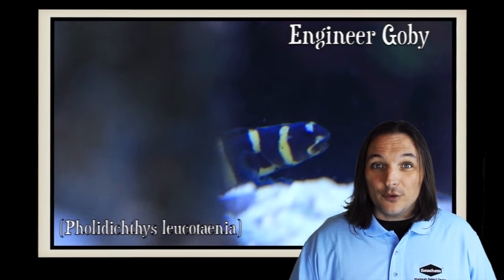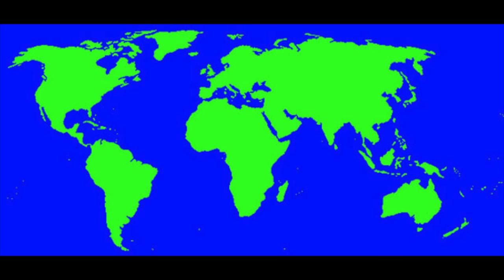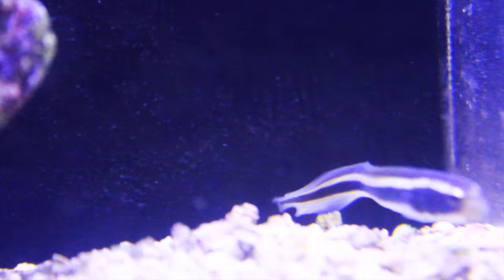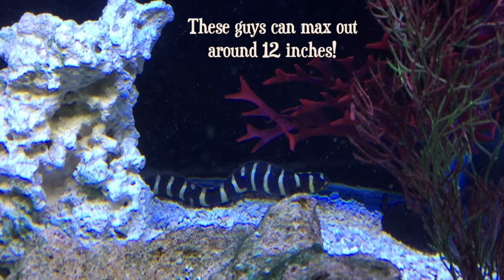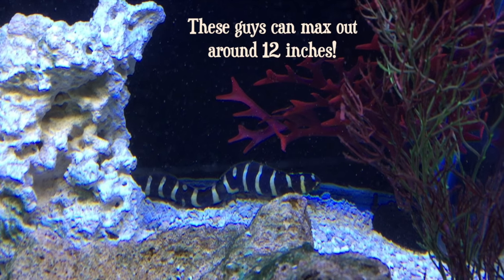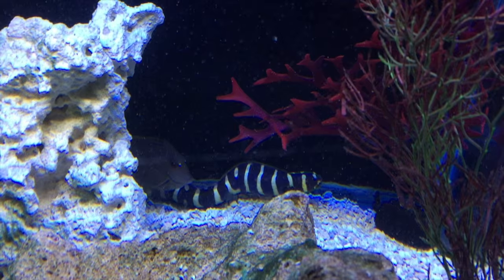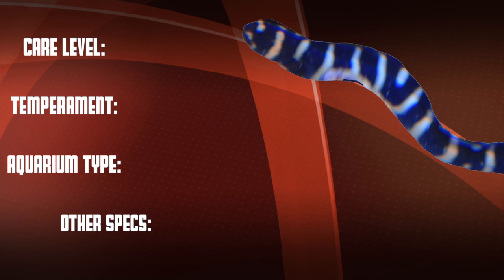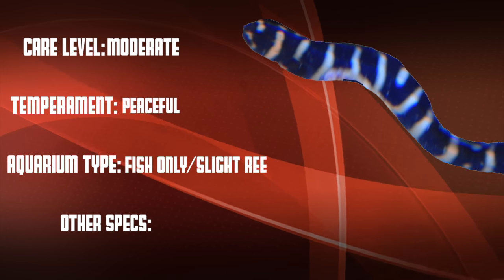Species Spotlight Season 2 - The Engineer Goby - Episode 20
These fascinating eel like creatures are commonly referred to as gobies and/or blennies. The Pholidichthys leucotaenia is actually neither and are classified in their own separate family. As juveniles they have sort of bland horizontal markings but as they mature they develop super cool crazy vertical barring patterns which change throughout their entire life. Make sure your live rock is placed securely on the glass, not floating on the sand, when housing this fish. The Engineer Goby maxes out at 12 inches and requires at least a 30 gallon tank with a with a deep sand bed and full hood to prevent jumping.